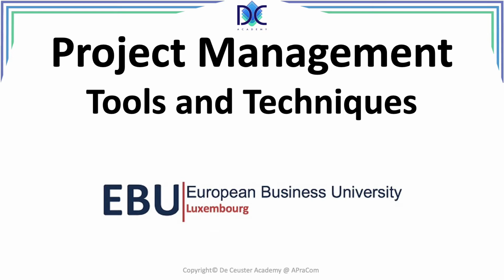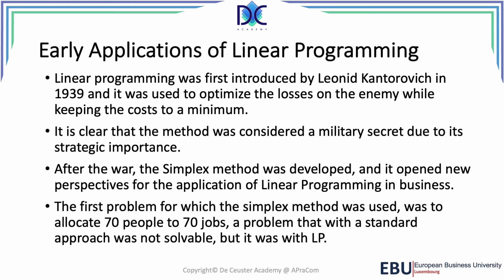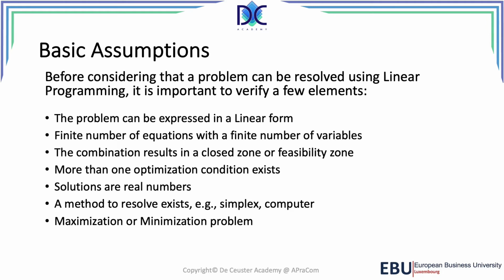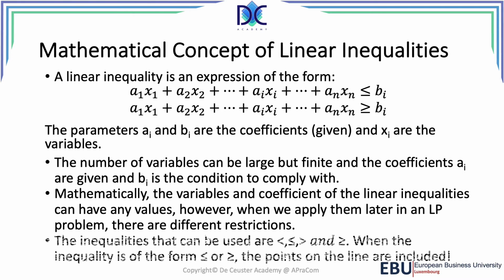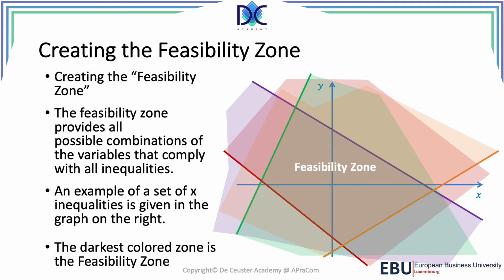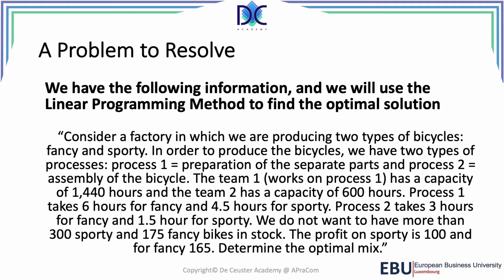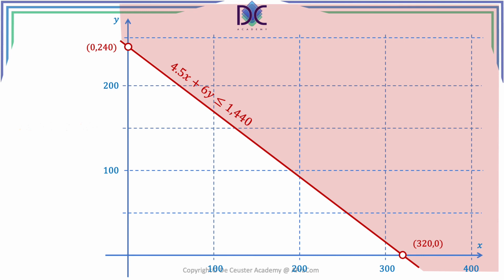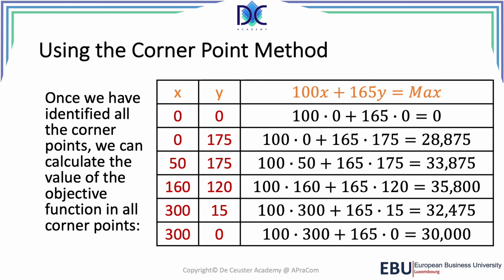EBU - CP105 - Lesson 3d